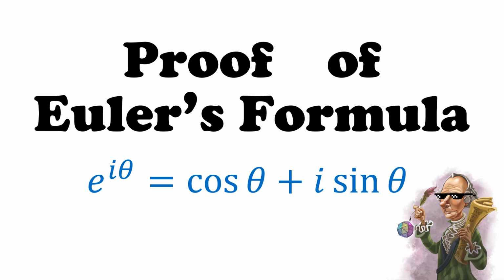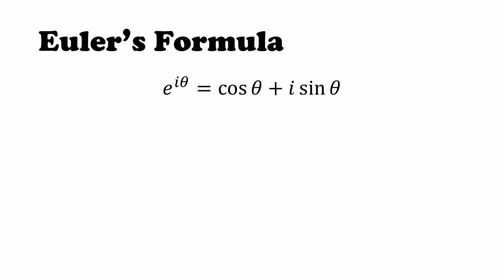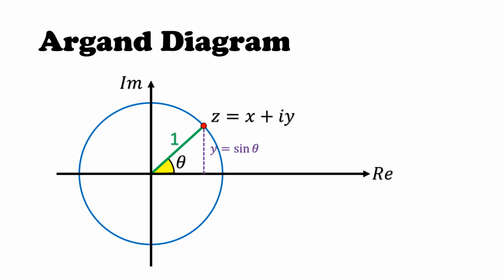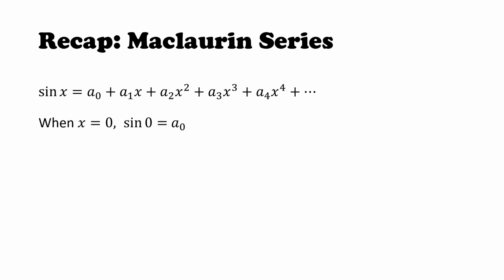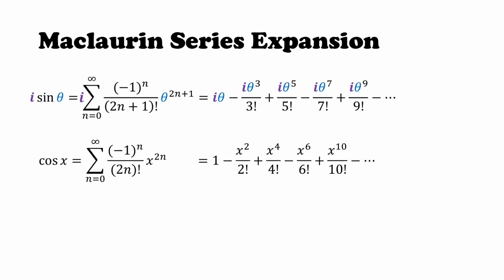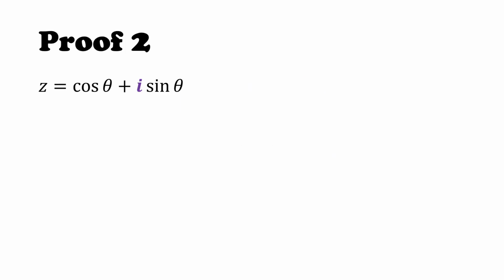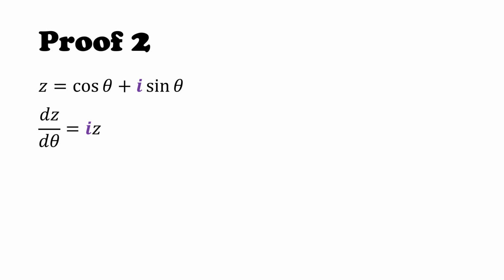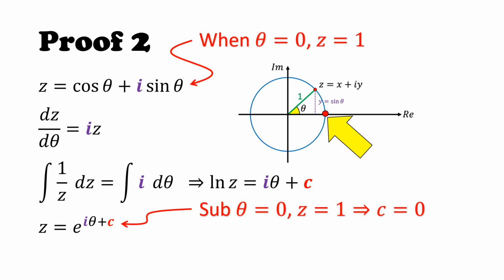2 Proofs of Euler's Formula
A speed run of 2 proofs of Euler's Formula including Euler's Identity, the most beautiful equation in Mathematics.